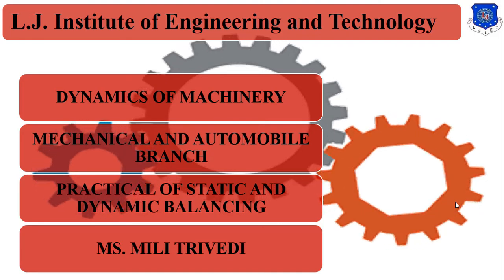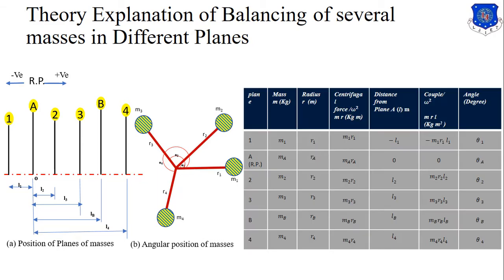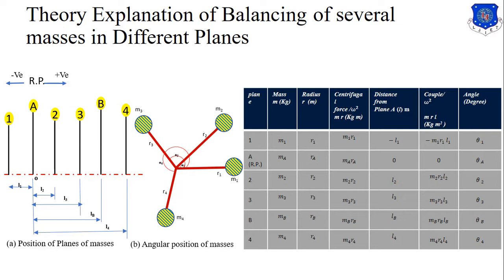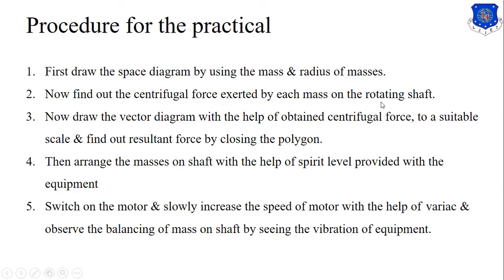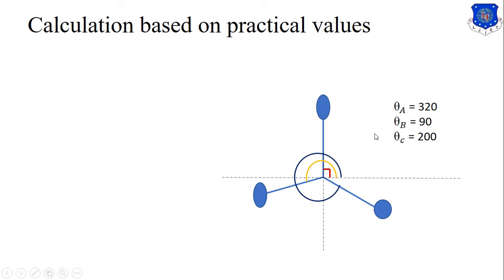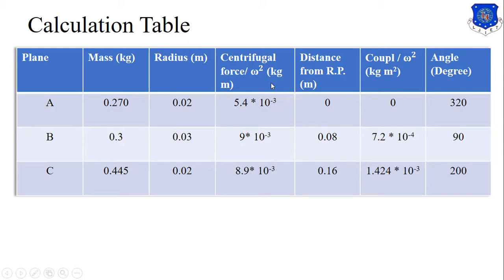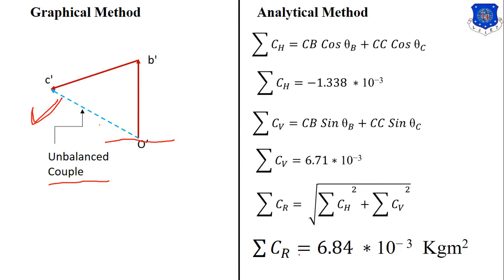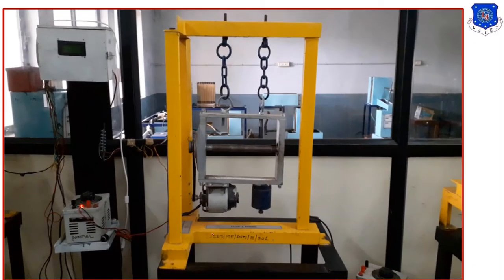P 01 Static and Dynamic balancing of Rotating Masses | Dynamics of Machinery | Mechanical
Online Practical series of Dynamics of Machinery by Mili Trivedi # Mehul Kodiya# Hitesh Raiyani # LJIET LJ University